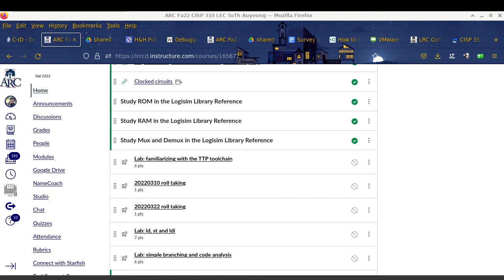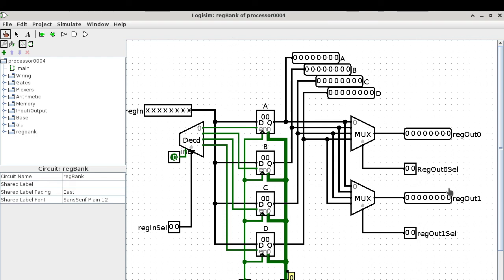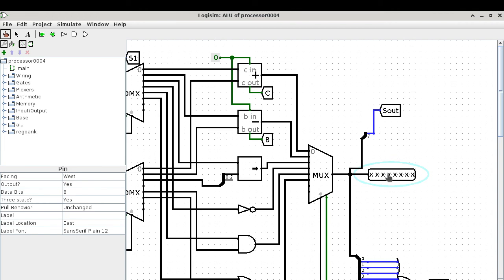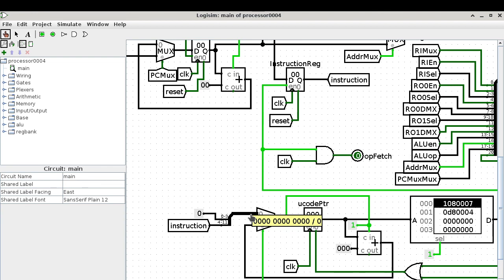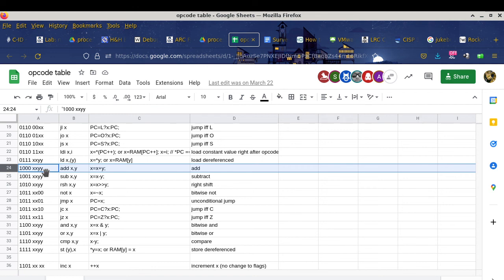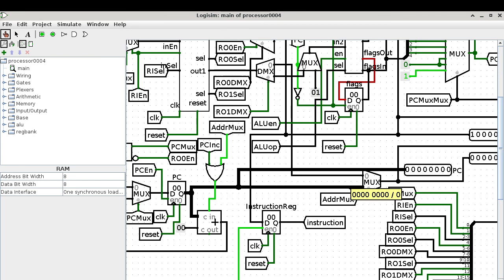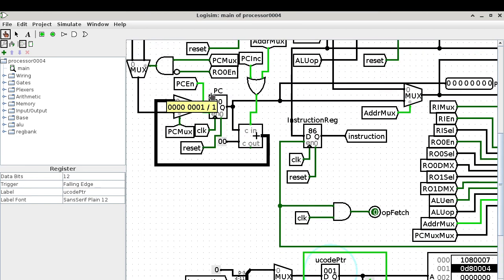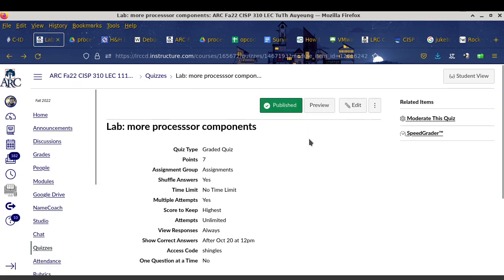20221020 CISP310 [Introduction to TTP]